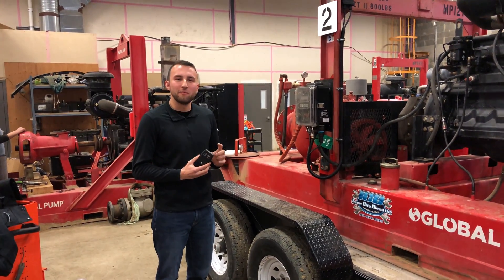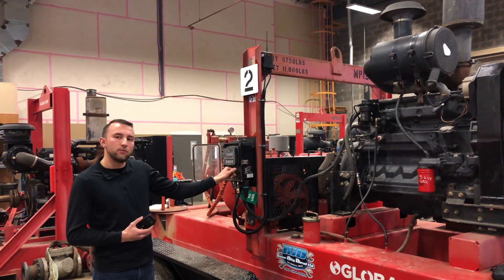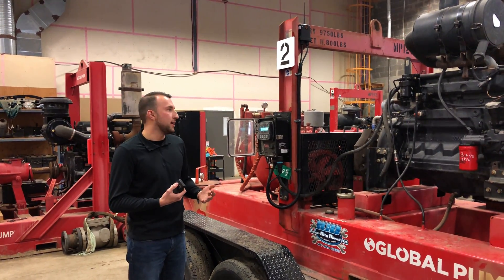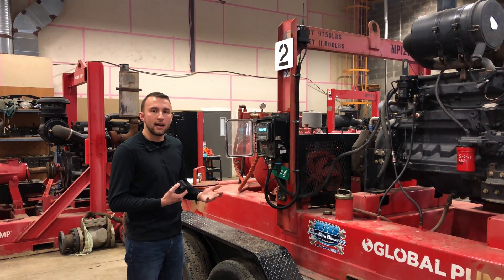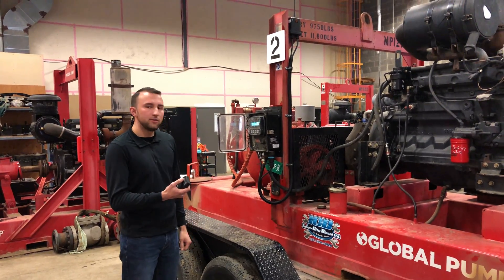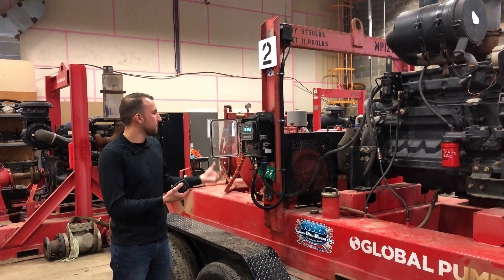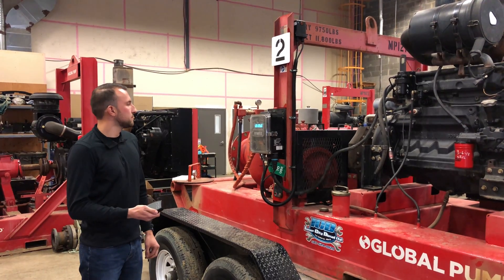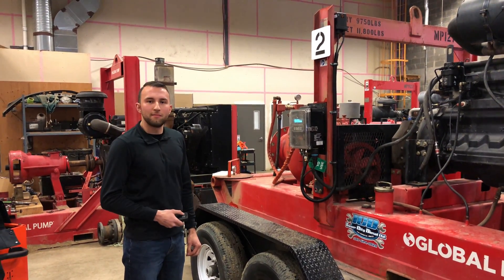Global Pump Messenger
The Global Messenger is an integrated remote telemetry hardware device that allows customers to collect and track multiple types of information about their Global Pump, including machine location, service usage hours and health and productivity information.